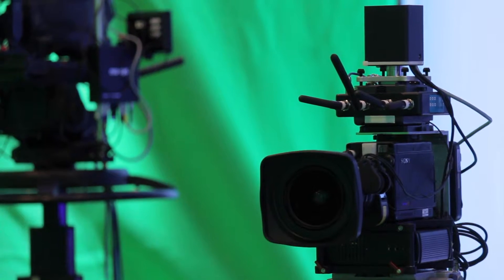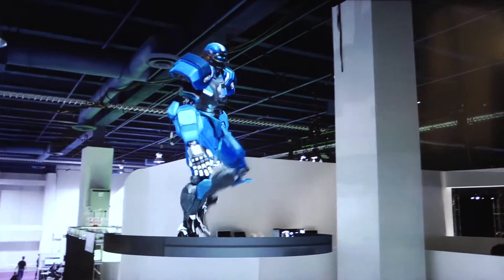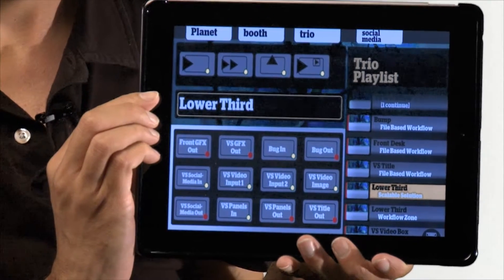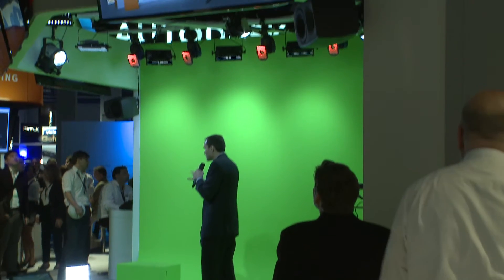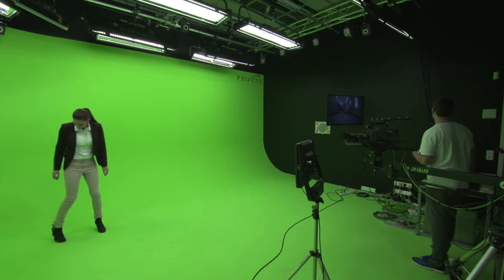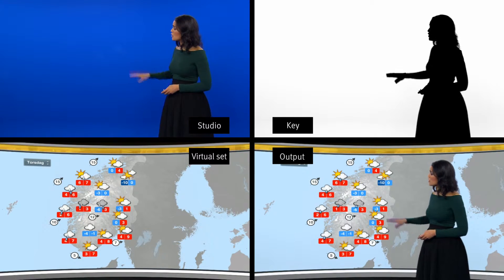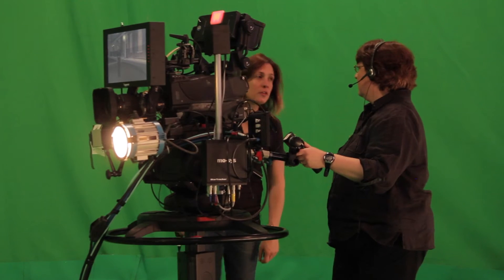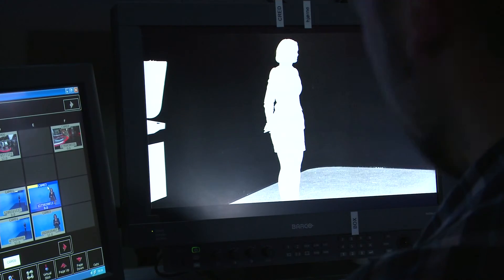Secrets of virtual set production - Part 4: Virtual set tools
Part 4: Virtual set tools. Many components come together to create a virtual set. This video examines the options for tracking, cameras and lenses, chromakey walls, lighting, and keying.

Vizrt's five-part series on virtual set production take an indepth look at everything that is involved when building and using a virtual set. The videos examine the many uses for virtual sets, the differences between a virtual set and augmented reality graphics, the components and studio requirements, and how a presenter interacts with a virtual set.